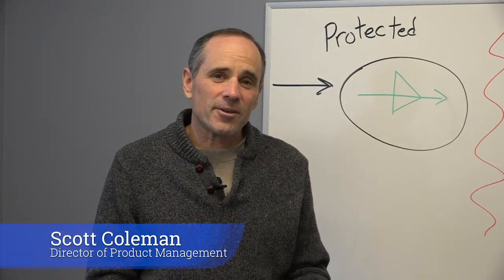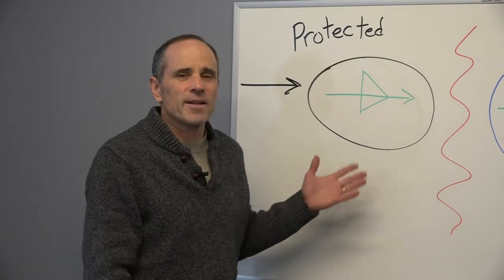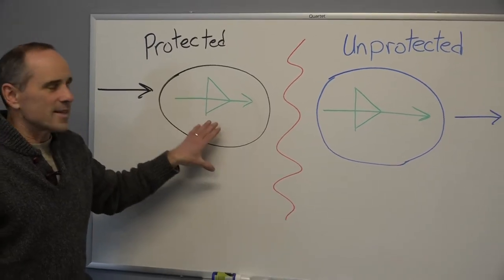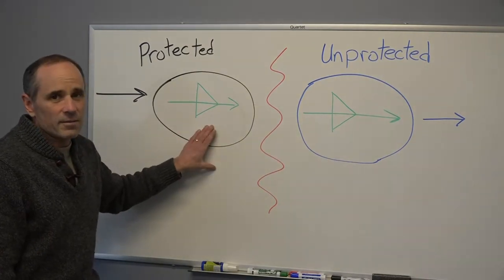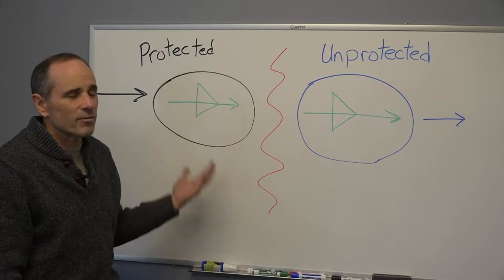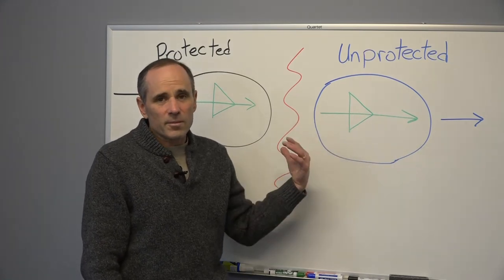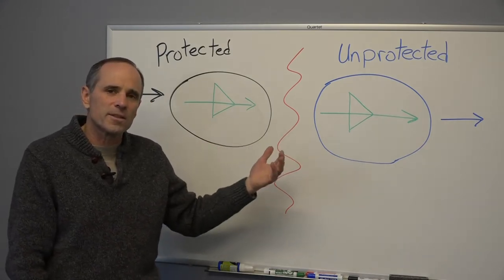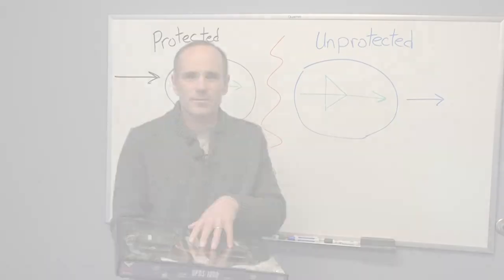Owl Advantage #1 | What is a data diode?